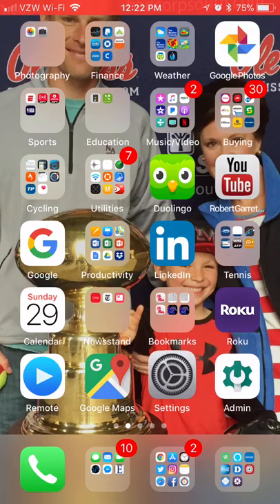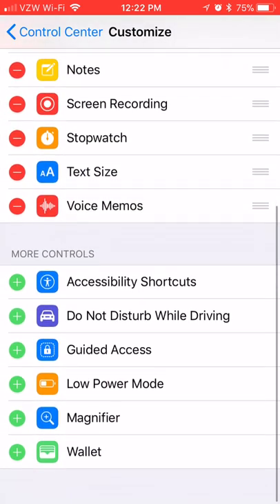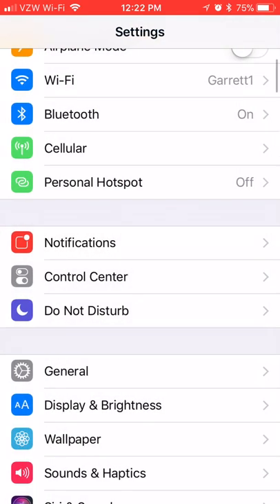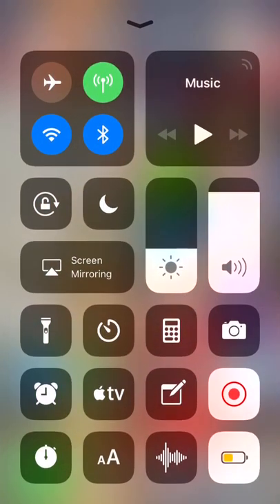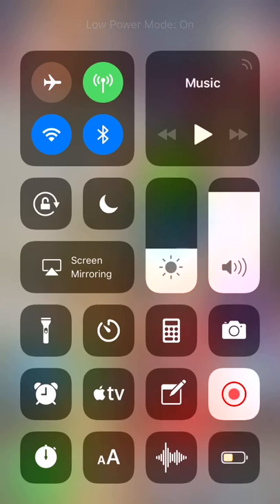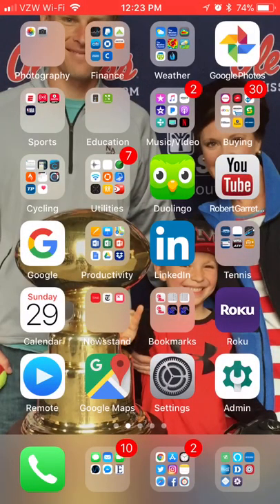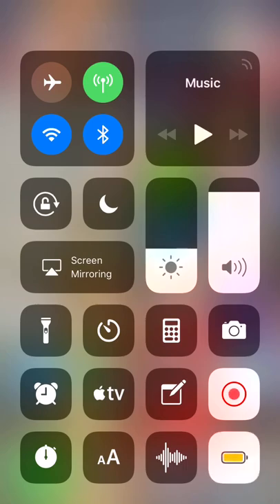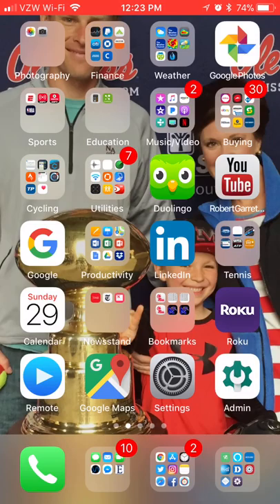How to put Low Power mode in your iPhone’s control center and turn it on